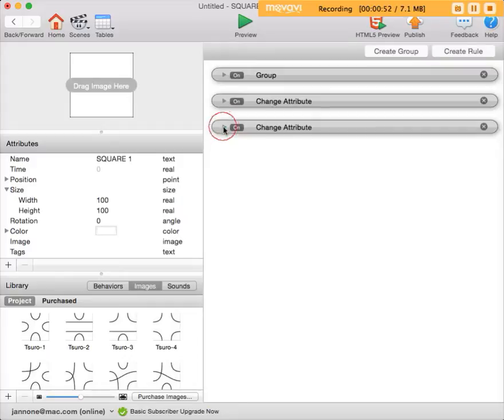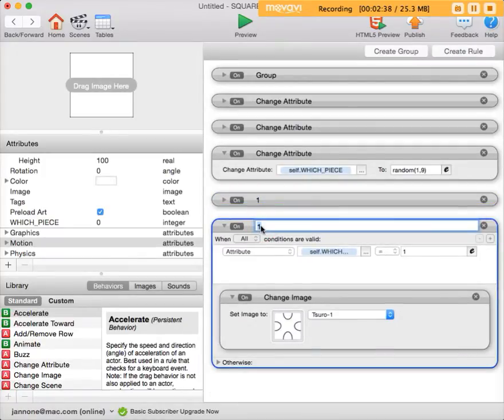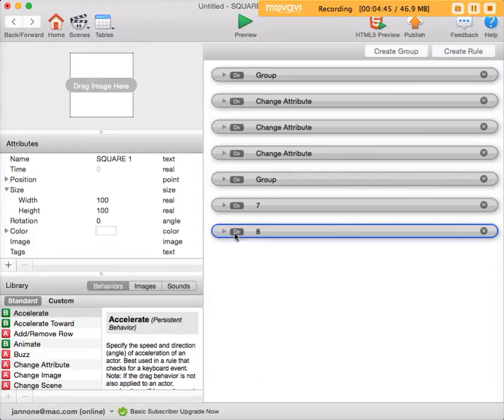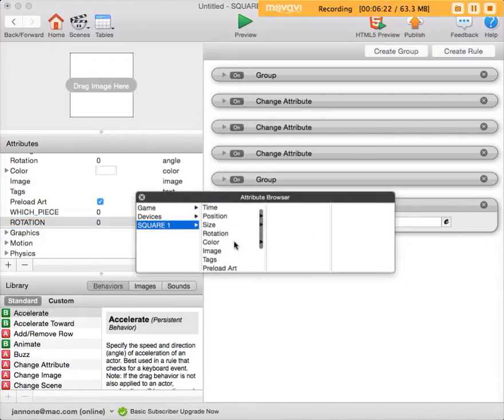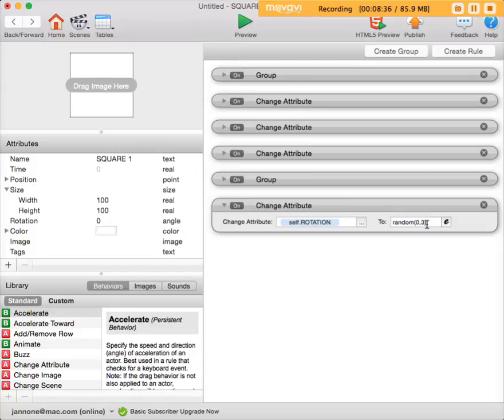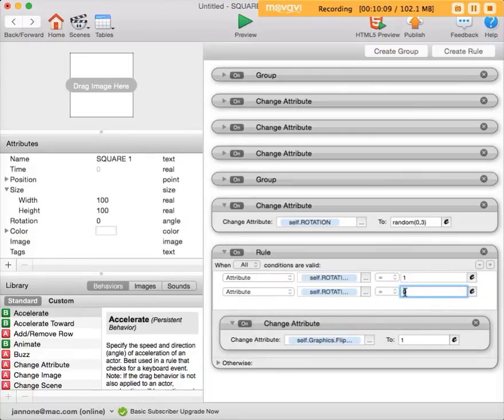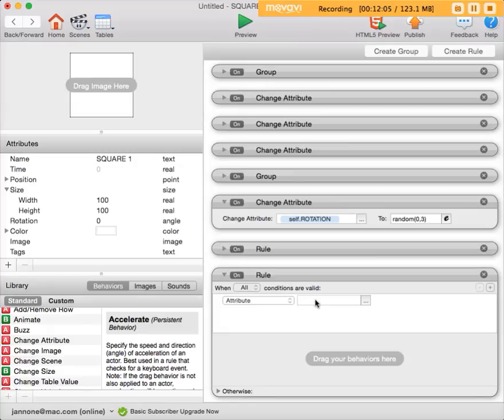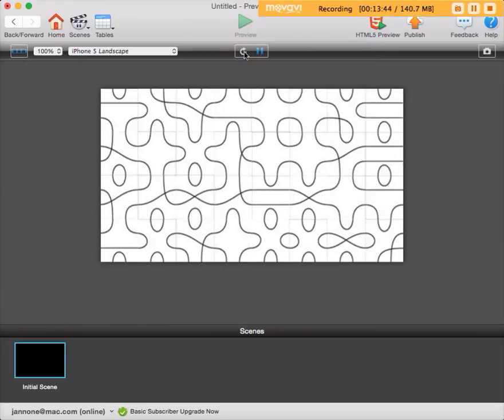GRID PART 3